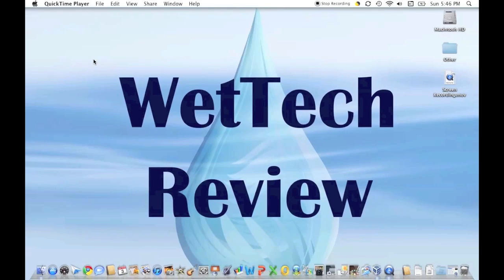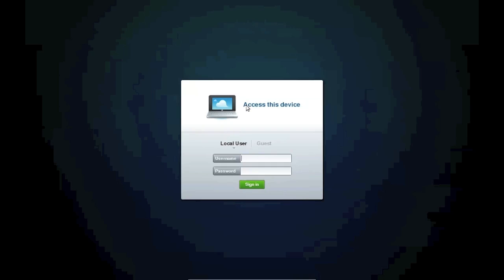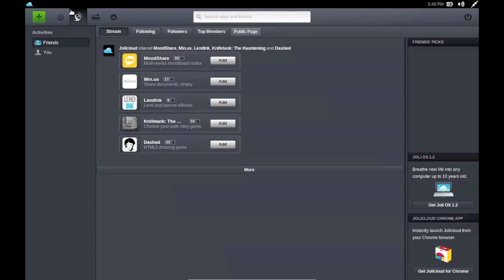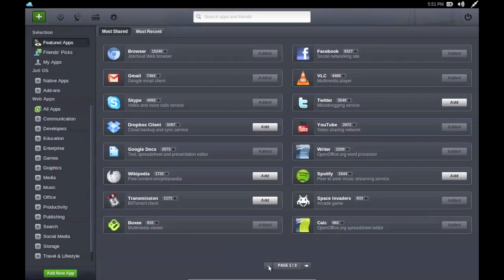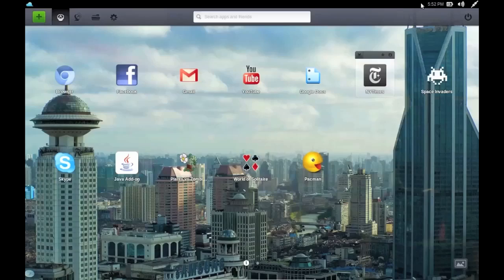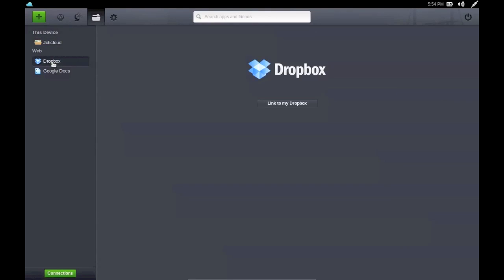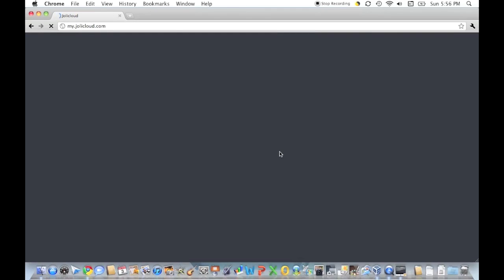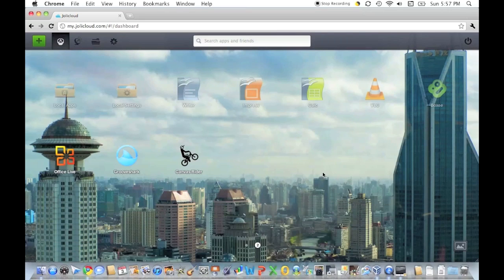Joli OS 1.2 Review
This is a review by WetTech Review of Joli OS 1.2, a cloud-based operating system. You can read the full review and others over at our website, wettechreview.blogspot.com and if you want us to review anything or want to send stuff to us to review please email us at .